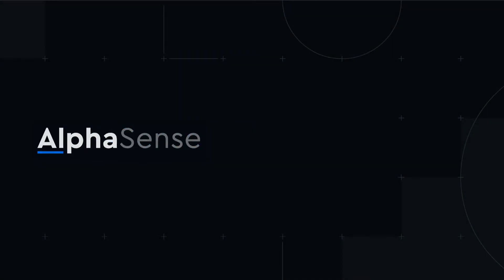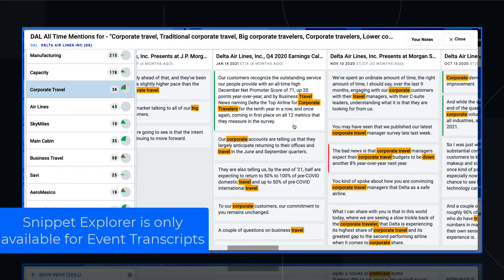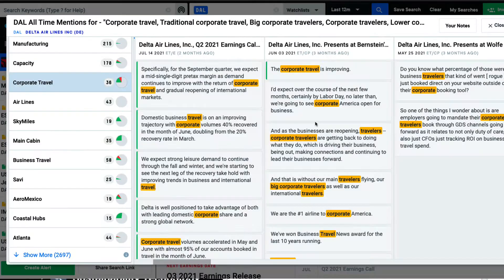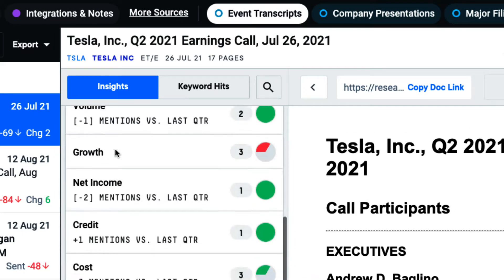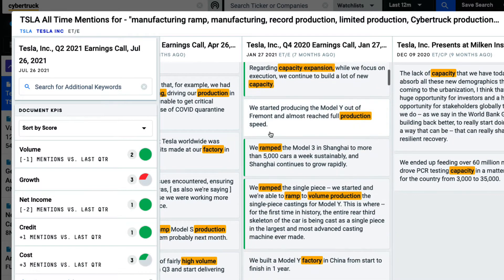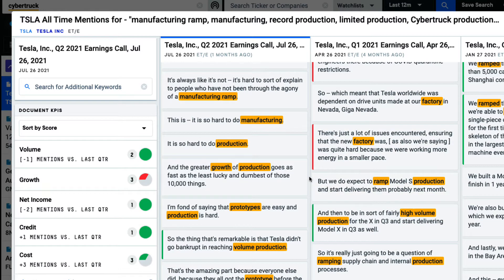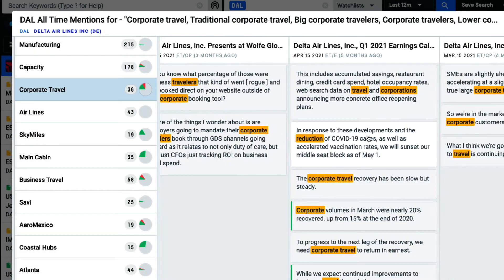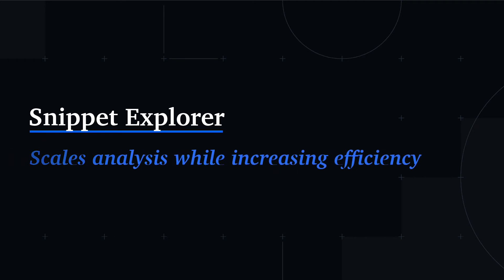Introduction to Snippet Explorer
Understand the historical context and QoQ changes within transcripts with Snippet Explorer